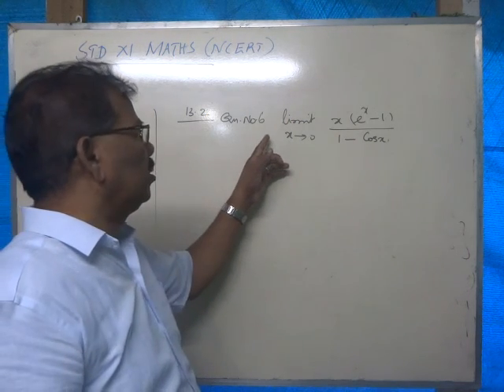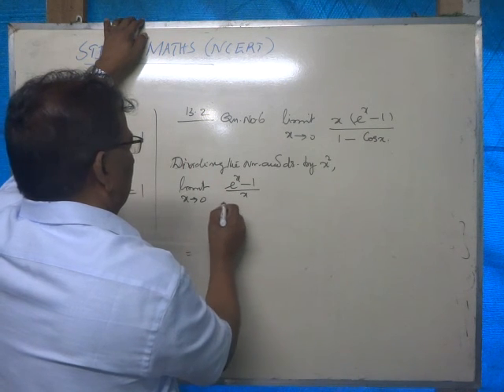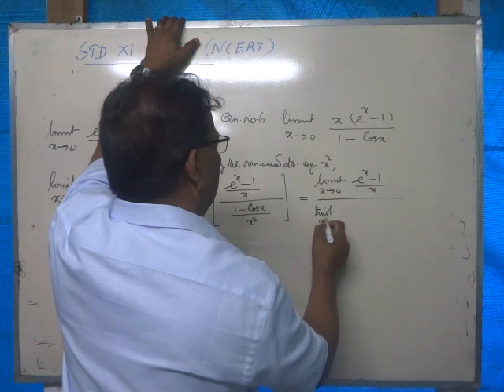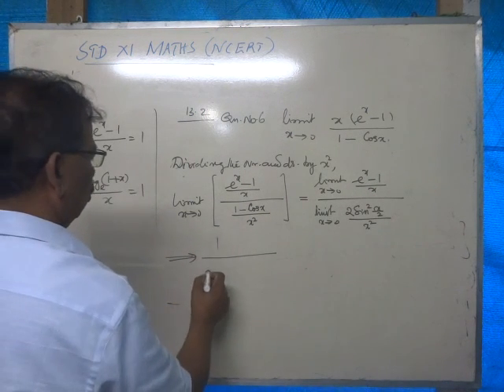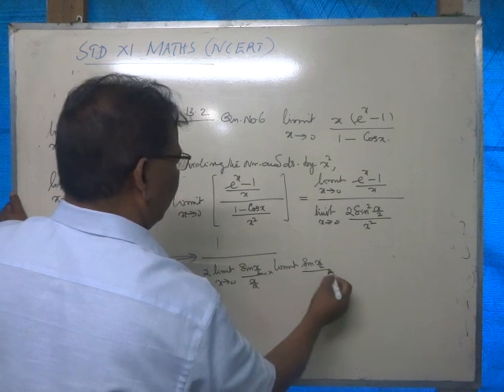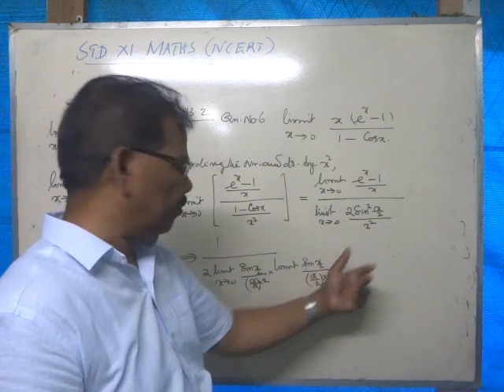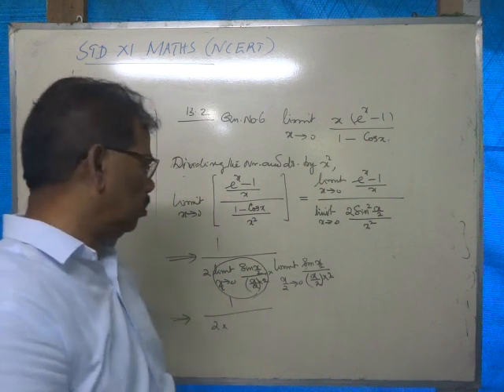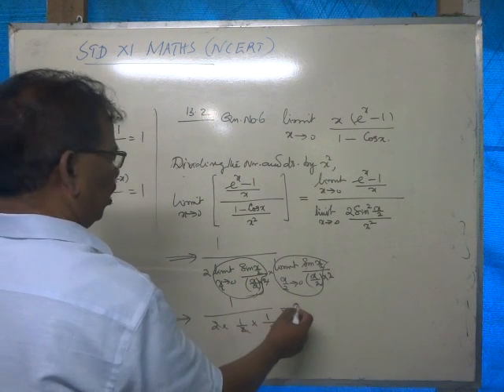PLUS 1 MATHS - NCERT - Limits & Derivatives